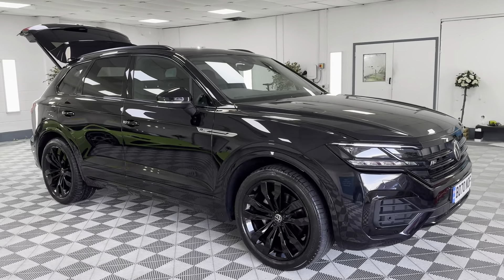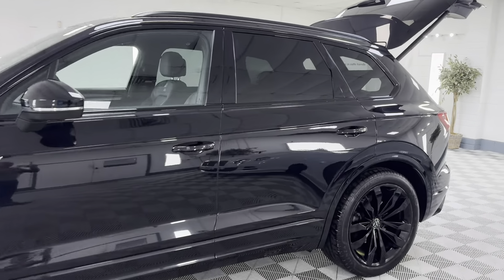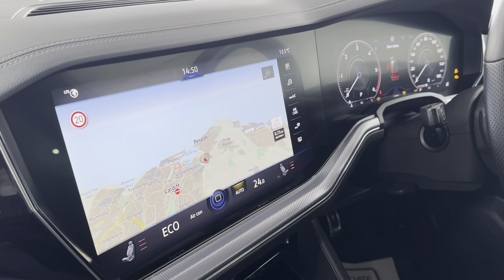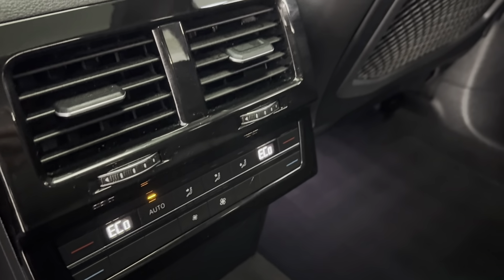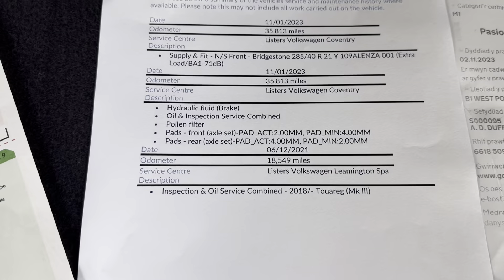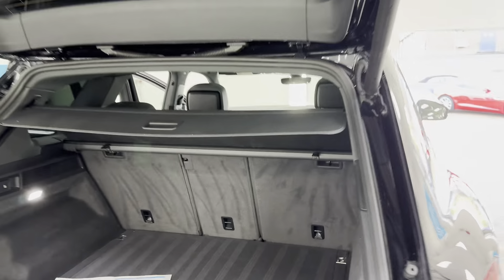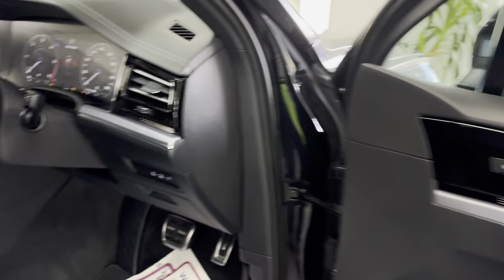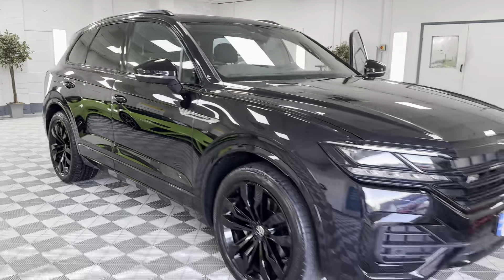VW Touraeg 'Black Edition' for sale